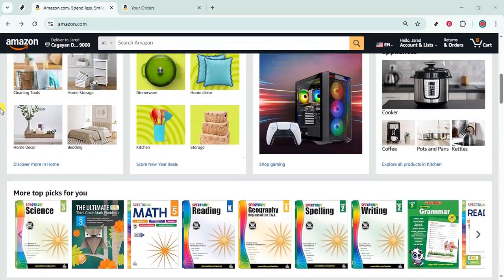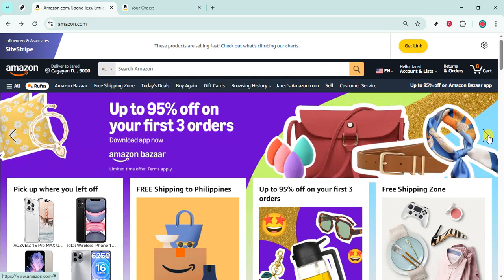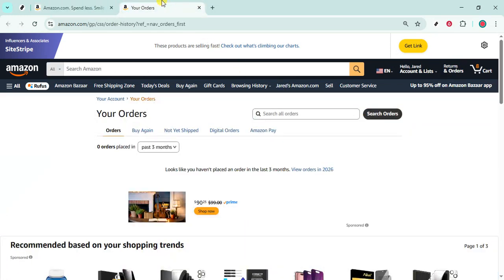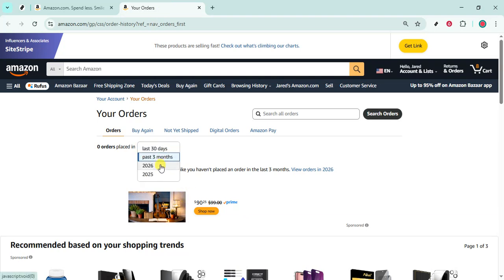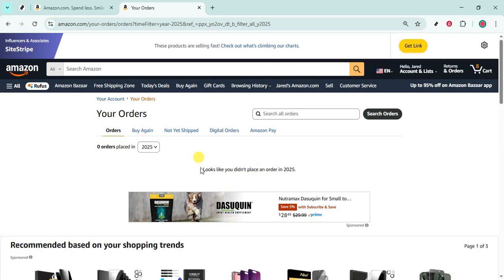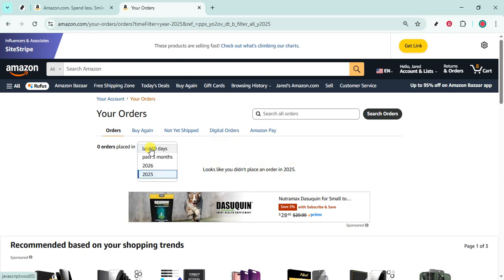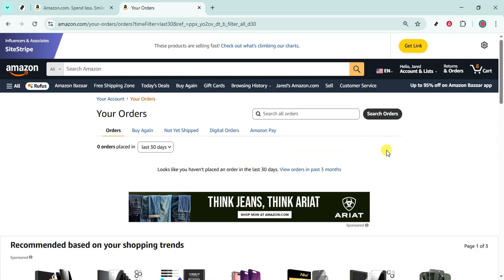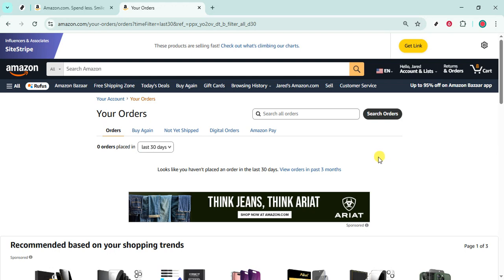How To Return Non Returnable Items On Amazon (2026) (New Method)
How To Return Non Returnable Items On Amazon (2026) (New Method) In this video, I’ll show you how to return non returnable items on Amazon using the new method for 2026. If you have an Amazon item that is marked as non returnable, this step-by-step guide will help you understand how to request a return successfully.

You’ll learn how to handle Amazon non returnable items, follow the Amazon return process, and contact customer service for help. This beginner-friendly tutorial covers Amazon return policy, restricted items, and all the steps to make your Amazon order return smooth and easy.